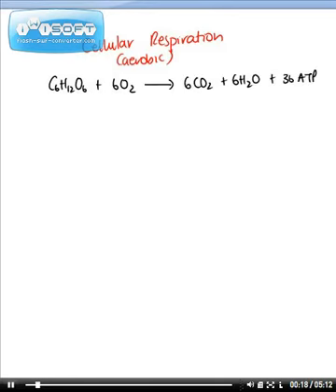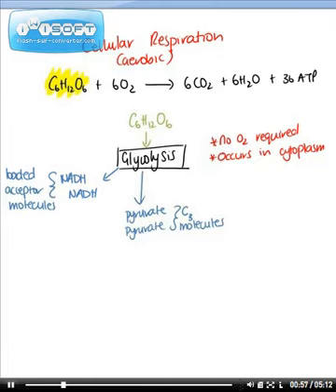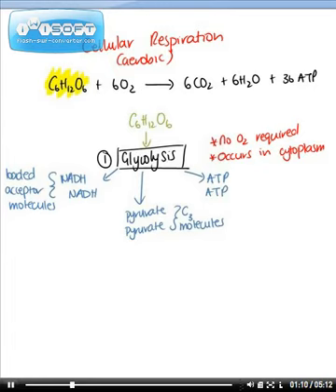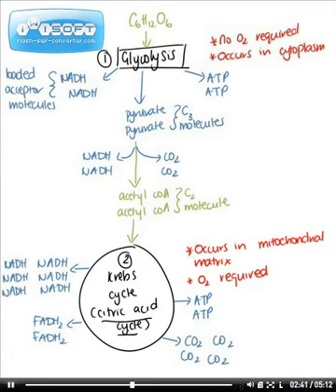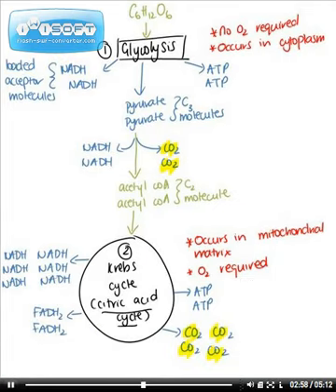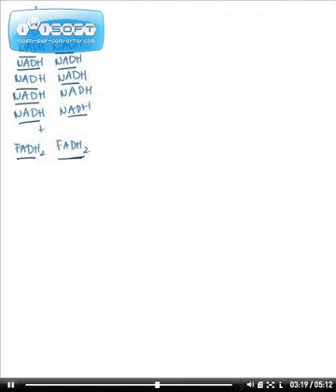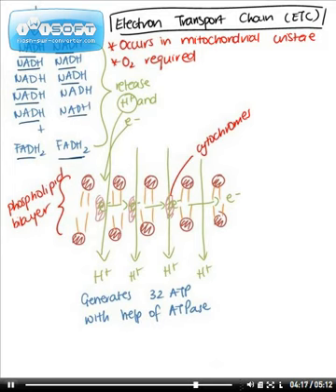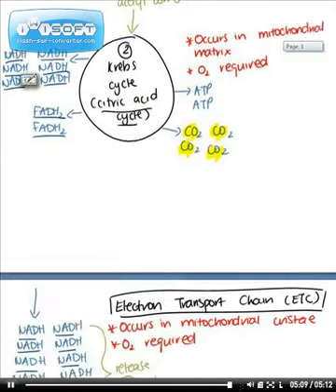Aerobic cellular respiration.avi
Basic look at the three stages of aerobic respiration and the inputs and outputs of each phase - aimed at Unit 3 VCE Biology.